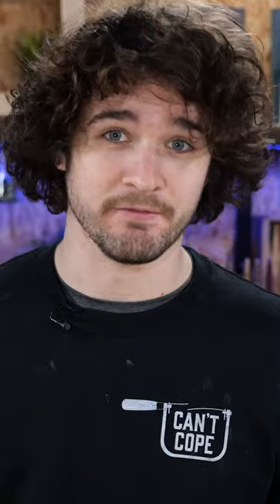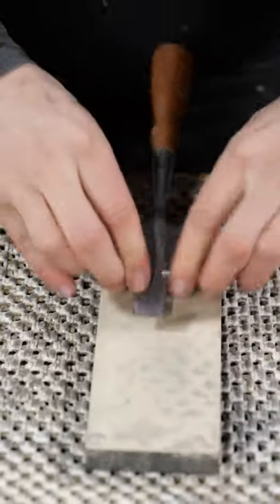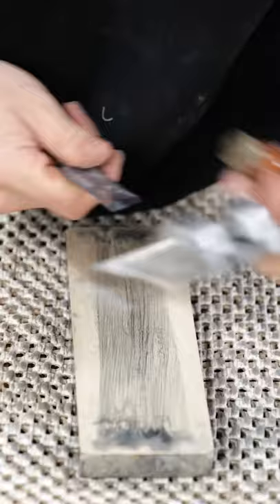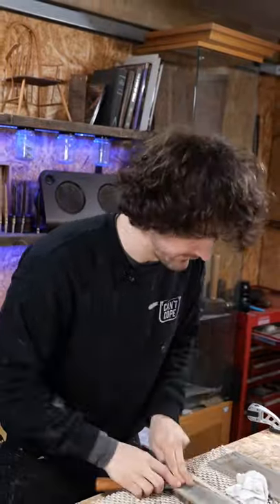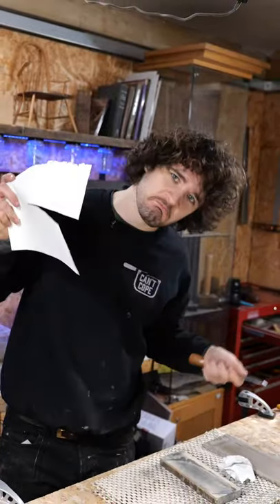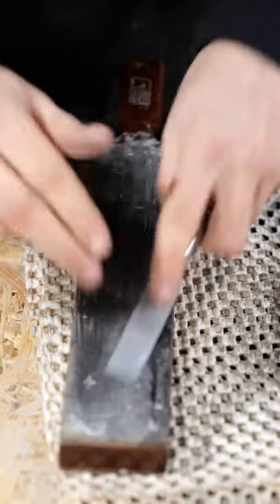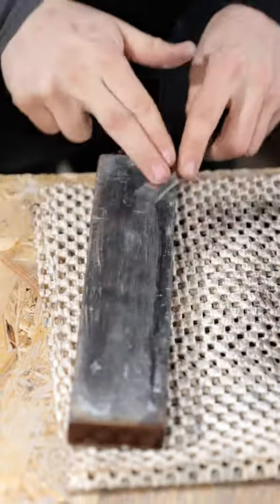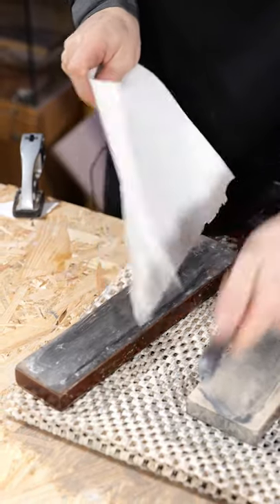Sharpen in 1 Minute or Less 🔥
Want to learn how to Sharpen in 60 Seconds? This video shows you how.

RECOMMENDED VIDEO:
👉 How To Sharpen a Chisel | Matt Estlea (2022)

👕 Purchase Merchandise - Premium Materials, Quality Design.
🎁 Wishlist - Help us Purchase New Equipment & Resources!
🍺 Send a Tip - Quick, Easy, and Massively Appreciated!